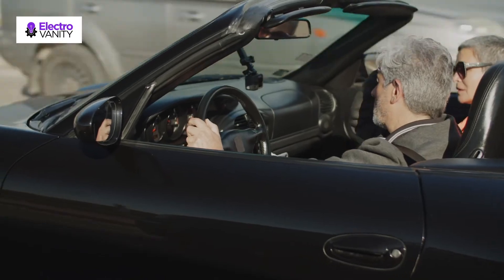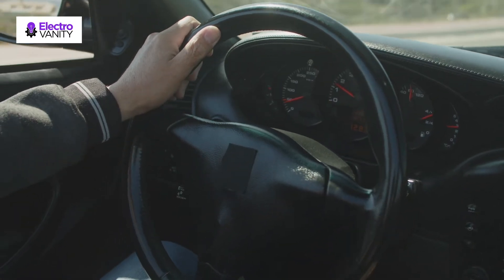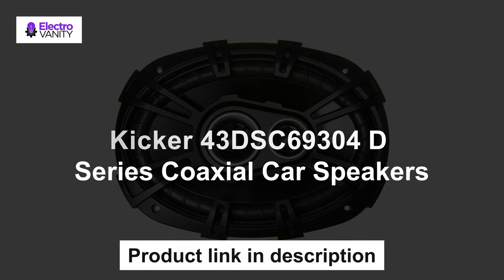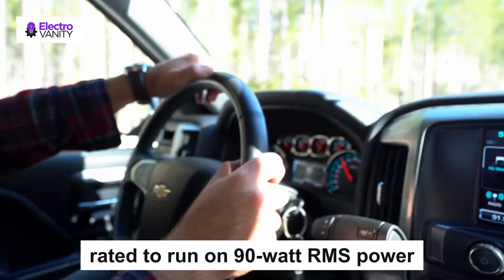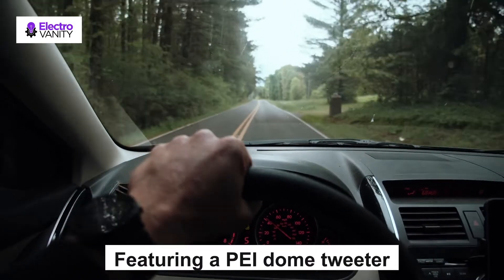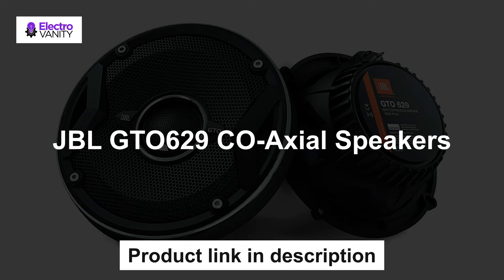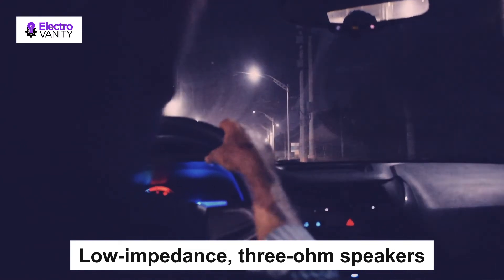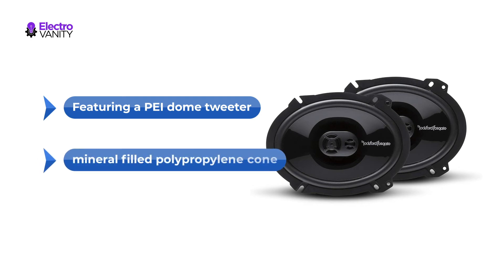Discover the Expert-Recommended Car Speakers - Best Car Speakers For Bass And Sound Quality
Are you planning to buy best car speakers for bass and sound quality. We've researched best car speakers for bass and sound quality on Amazon and made a top five list to save your time and money.
For more information on each of the Products:

✨ JBL GTO609C 6.5 Inch Component Car Speaker System
✨ Kicker 43DSC69304 D-Series Coaxial Car Speakers
✨ Rockford P1650 Full Range Speakers
✨ JBL GTO629 CO-Axial Speakers
✨ Rockford Fosgate P1683 Full Range Speakers

When it comes to car speakers, a lot of people want to know what kind of results they will get. This article looks at the most important factors to consider when buying car speakers.

In order to get the best sound quality from your car audio system, you first need to choose the right speakers. This can be a bit of a daunting task, but with a little research and help from our friends at CarAudioConnection.com, you can easily select the perfect speakers for your car.

When it comes to car audio, bass is obviously king. Not only does good bass make your tunes sound better, but it also helps to fill out the soundscape in your car. That’s why it’s important to choose speakers that have good bass response.

If you’re after good sound quality overall, you should also look for speakers that have clear highs and lows. You don’t want any distortion or muffled sounds when you crank up your music.

And finally, don’t forget about price – some of the best car speakers on the market are quite affordable. So take your time browsing our selection, and we guarantee you’ll find the perfect set of speakers for your vehicle!